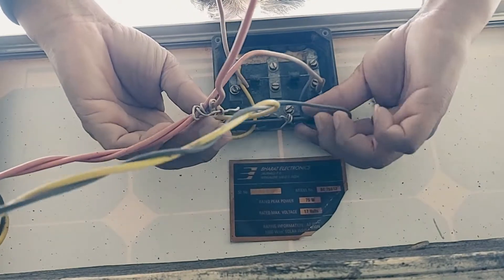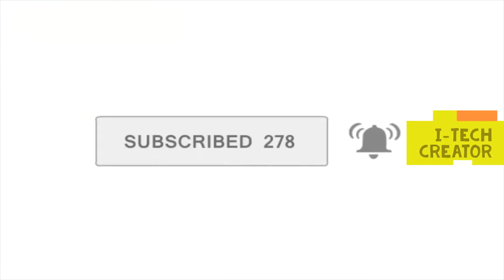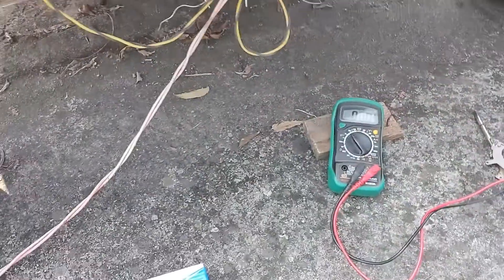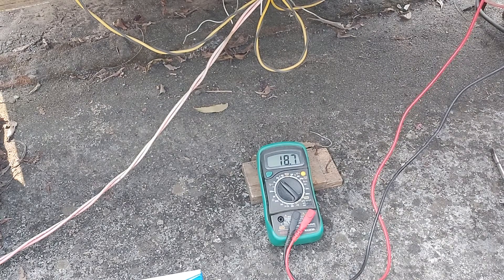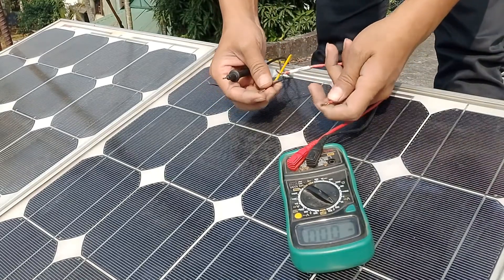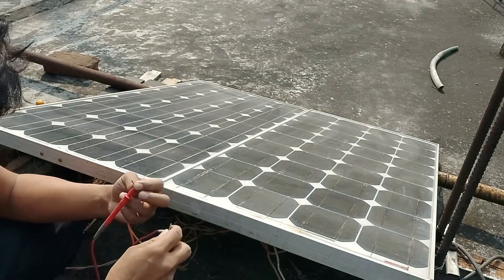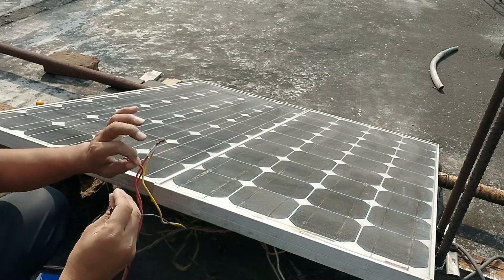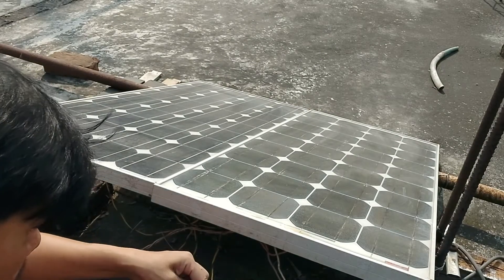How to install solar panels at home full guide watch full video